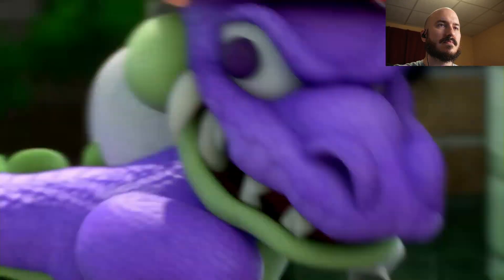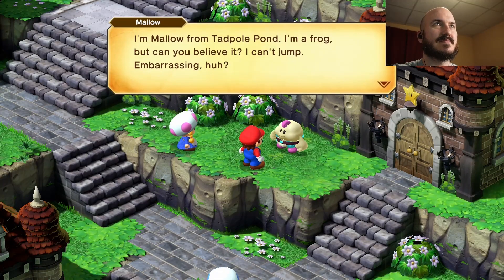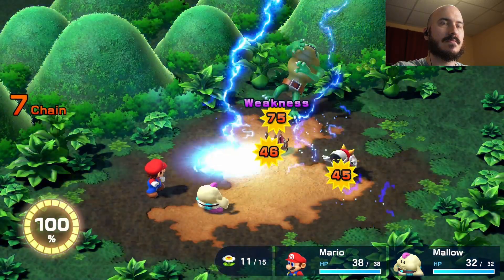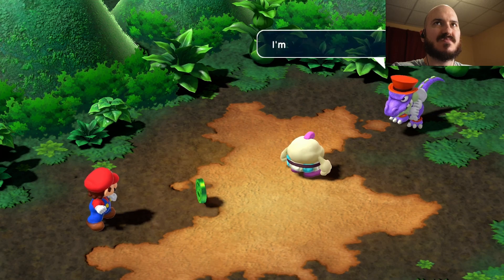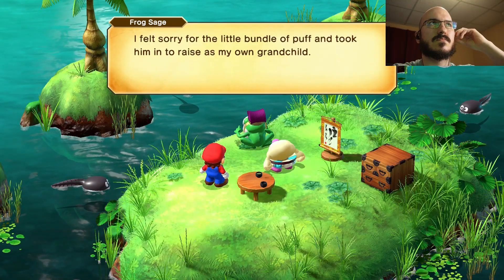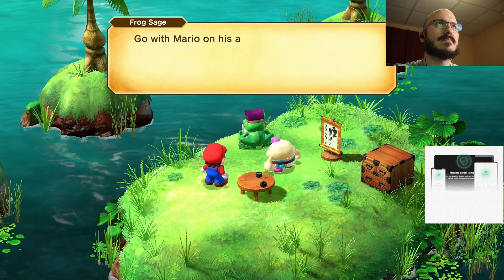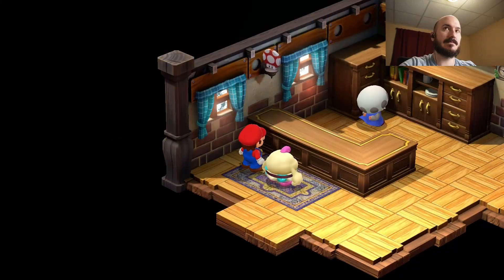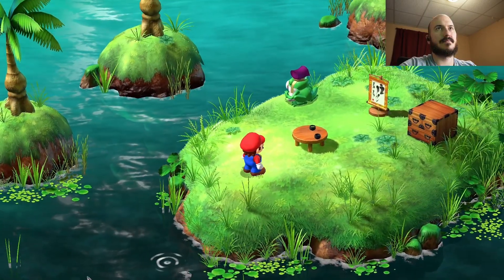Did you get the Froggy Stick??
Don't make the same mistake i did. Make sure you get the Froggy Stick before going to Rose Town!